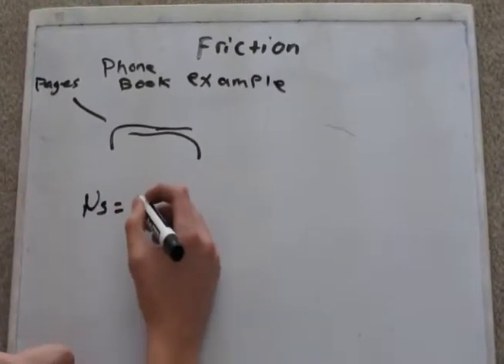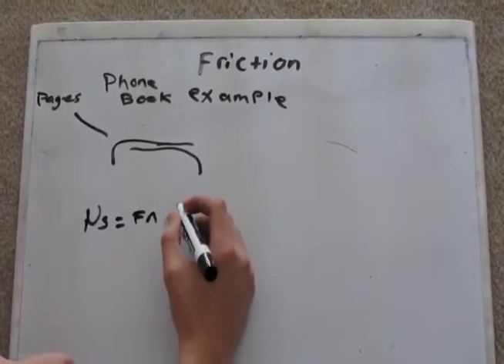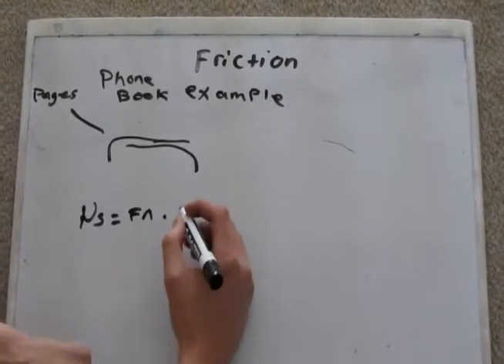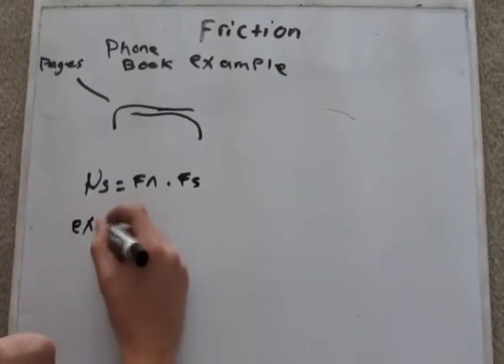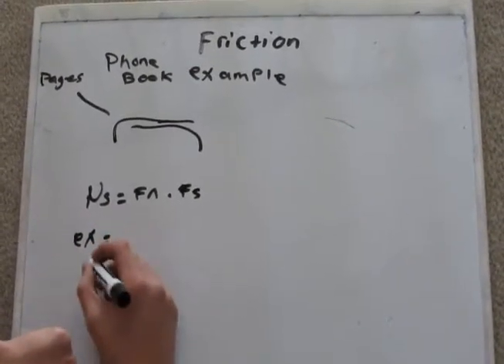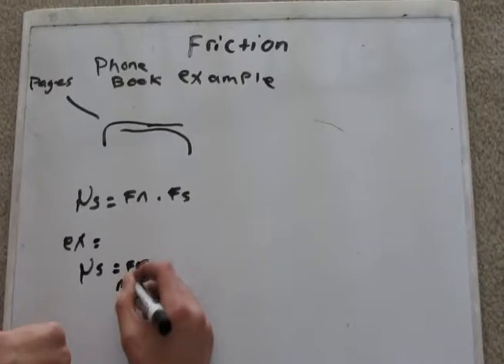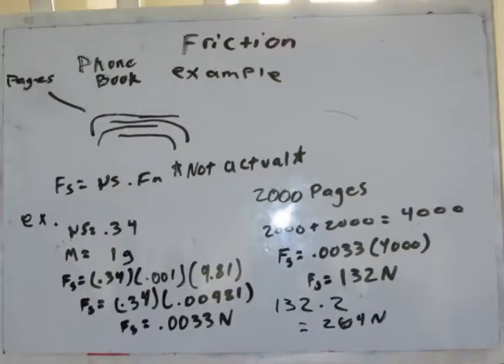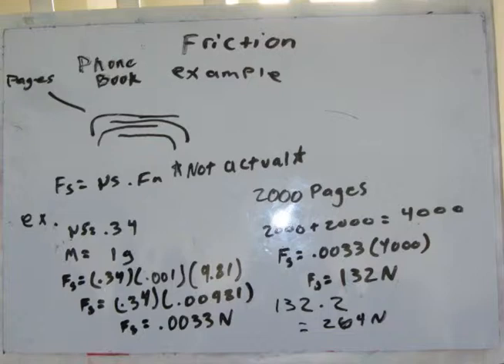5 Minute Physics Video (Friction)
Pardon the accent and lack of gameplay. another school project